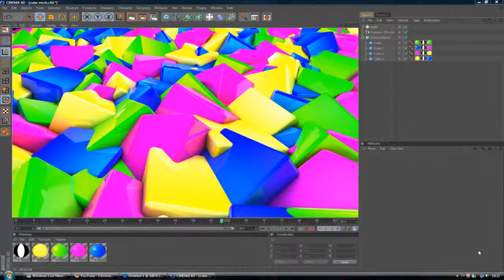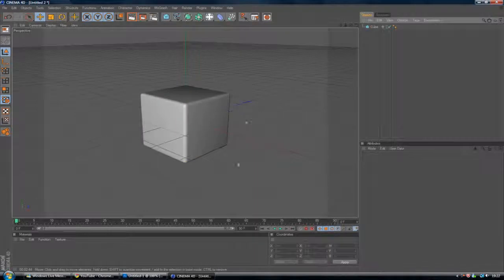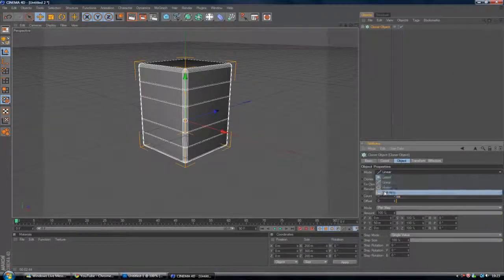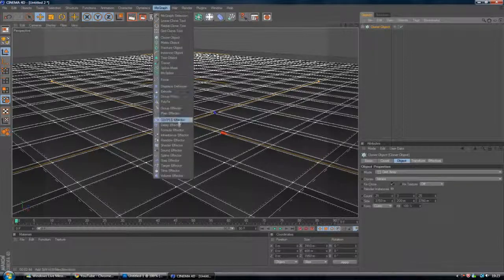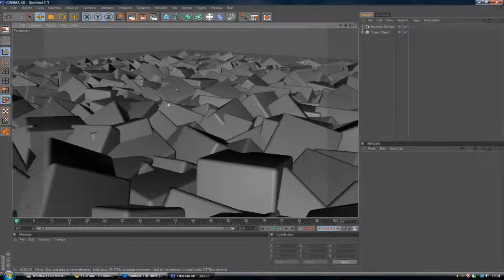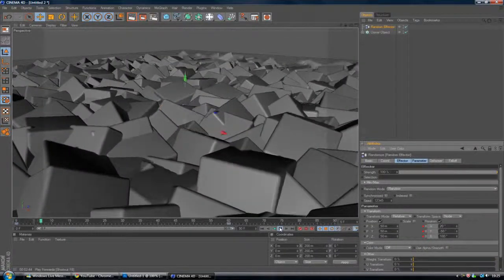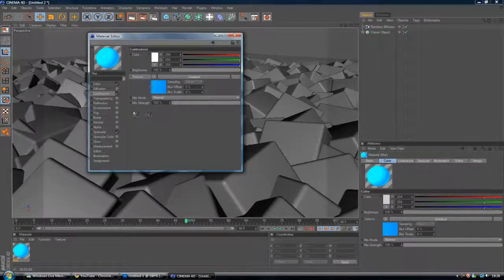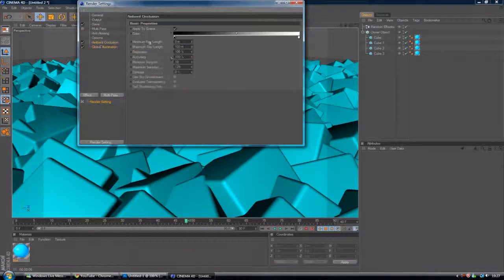Cinema 4D Abstract Square Mesh Tutorial